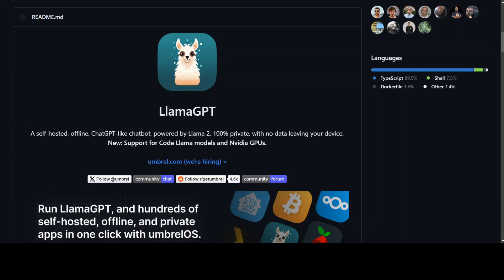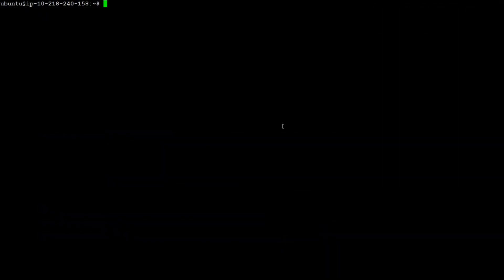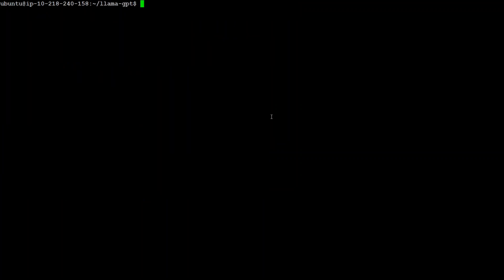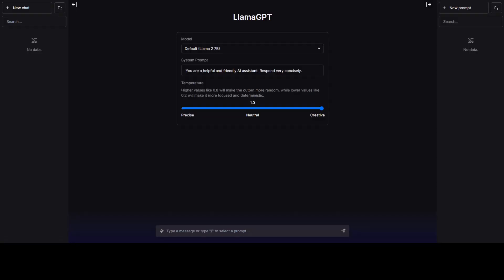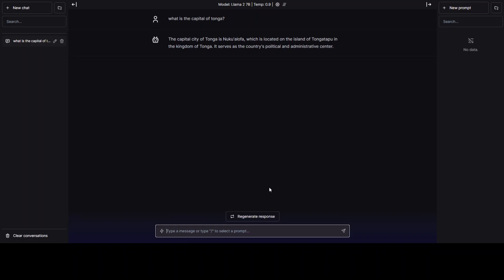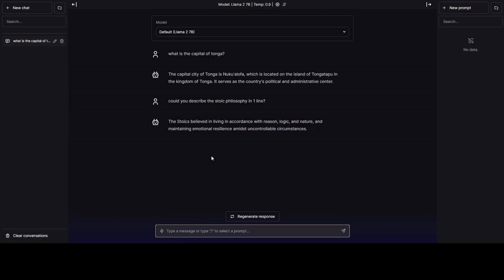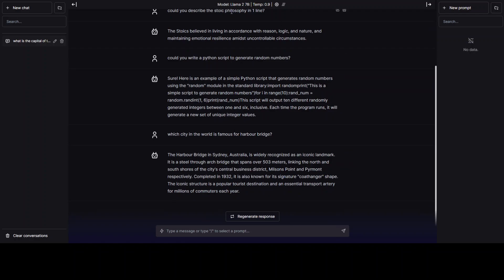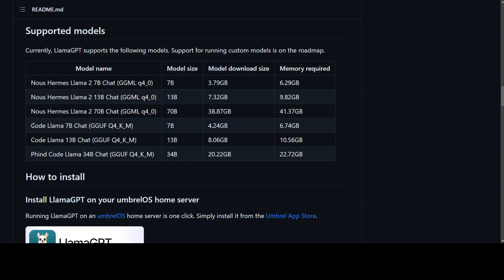Run Llama Privately, Self Hosted, Offline in LlamaGPT - Local Installation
This video shows you how to install LlamaGPT on Linux or Windows. LlamaGPT is a self-hosted, offline chatbot that offers a private, ChatGPT-like experience.